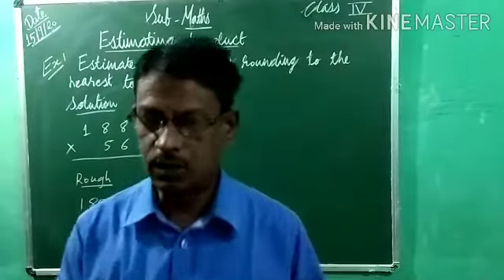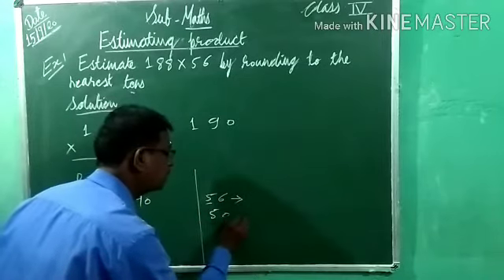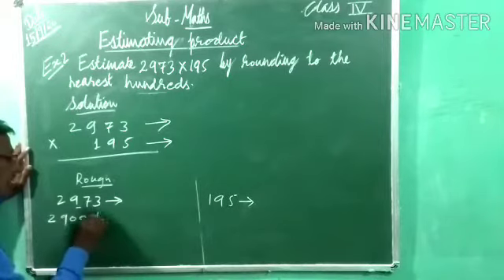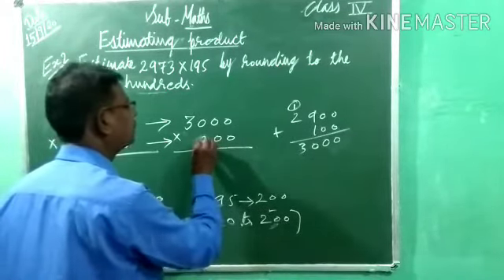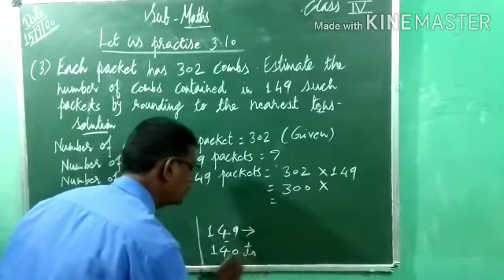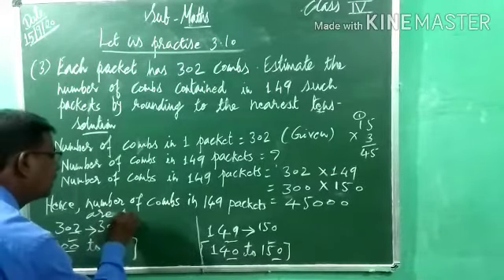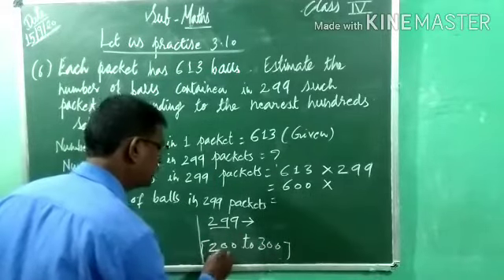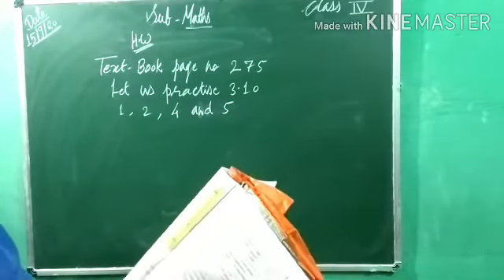Class 4 {Lesson 3 part 9}